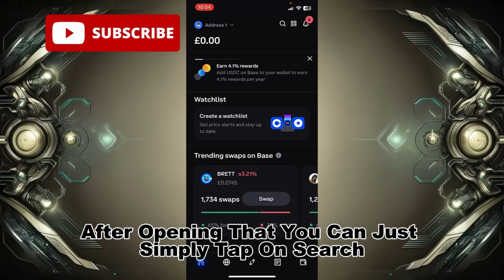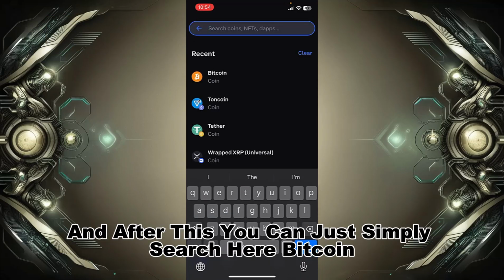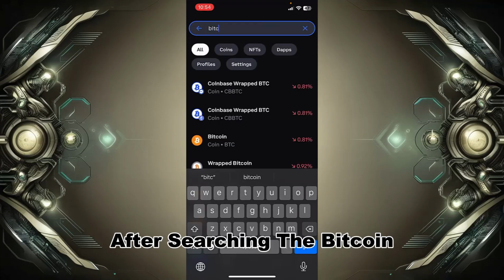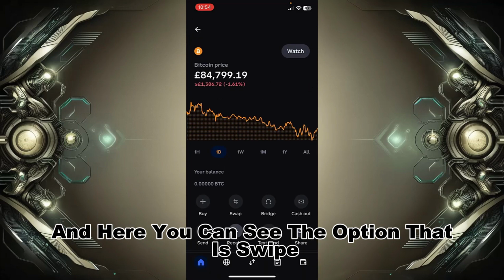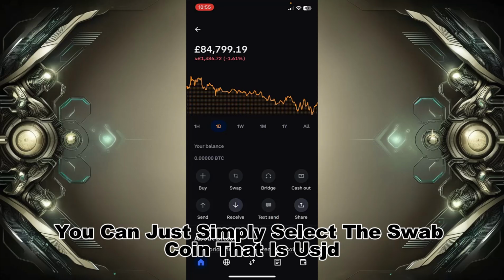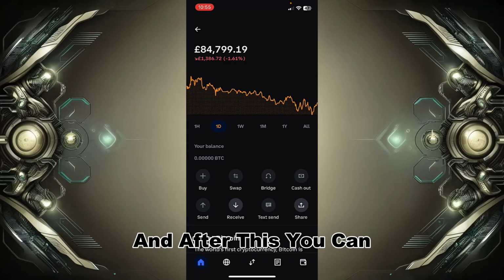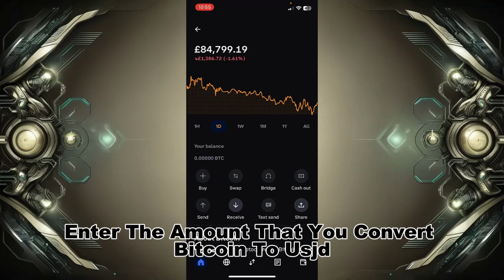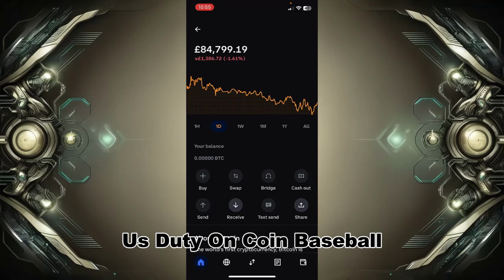How To Convert Bitcoin To USDT In Coinbase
In today's video we will learn How To Convert Bitcoin To USDT In Coinbase. Are you facing issues with your favorite apps or software? You’re in the right place! On this channel, I provide clear, step-by-step solutions to help you solve technical problems, troubleshoot errors, and optimize your apps and software. Whether it's installation issues, compatibility problems, or performance tweaks, I break down complex tech concepts into easy-to-follow guides.